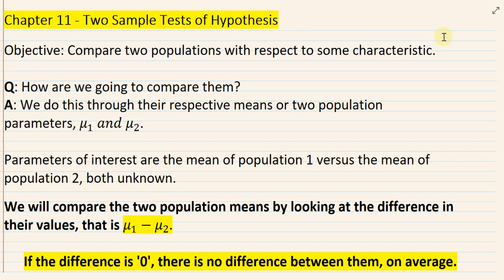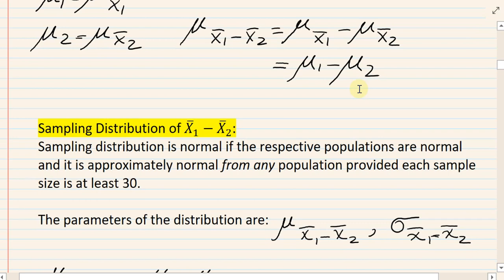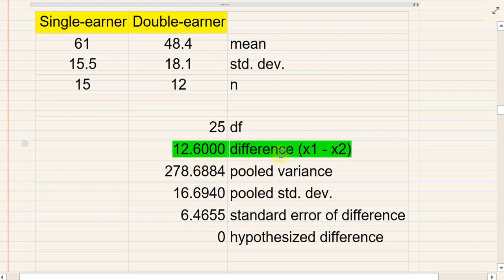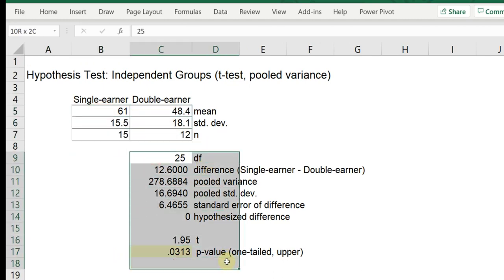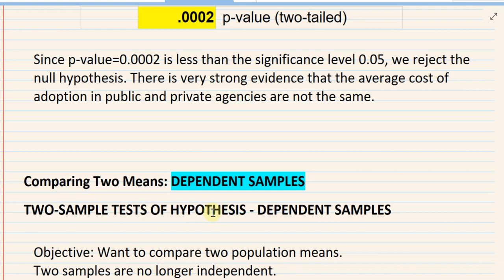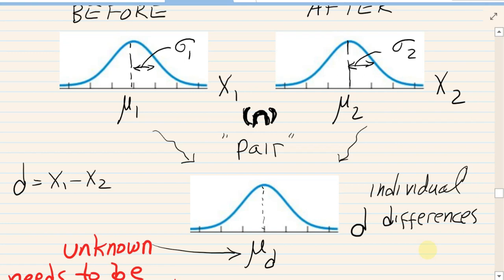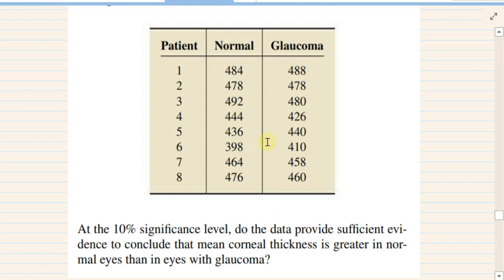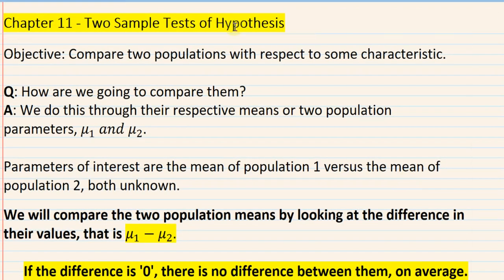BUSB232 - Ch 11 - Two Sample Tests of Hypothesis